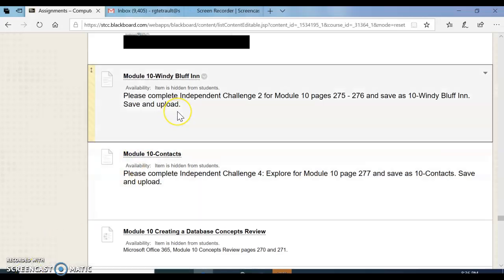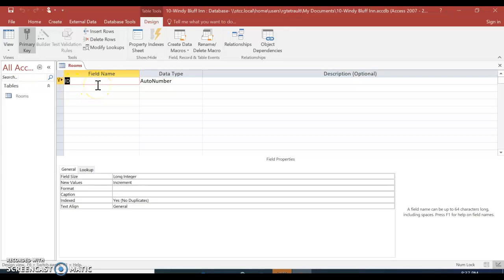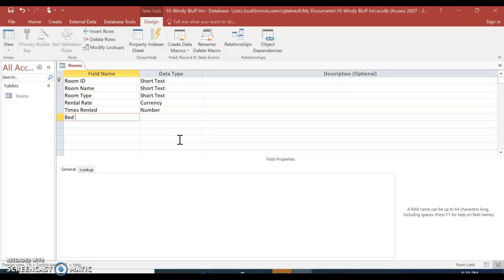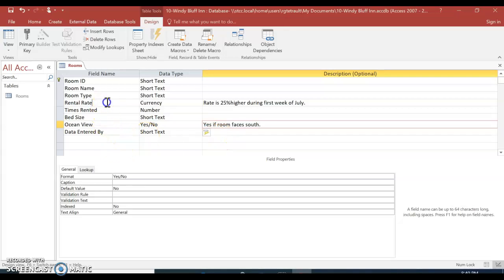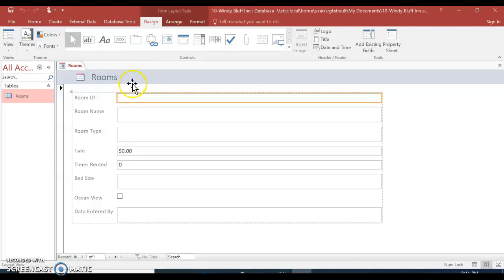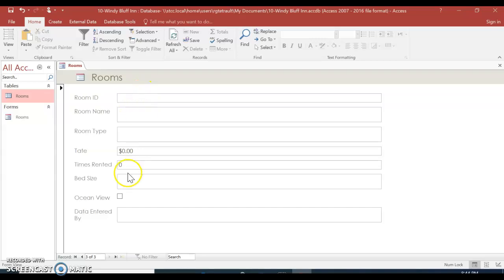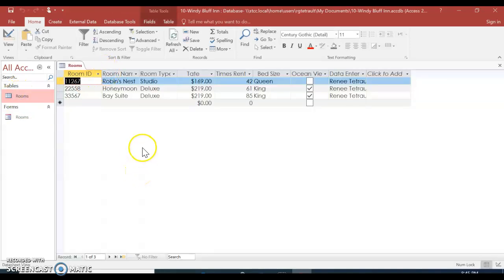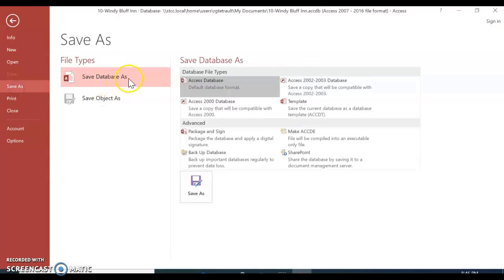M10 Windy Bluff Inn